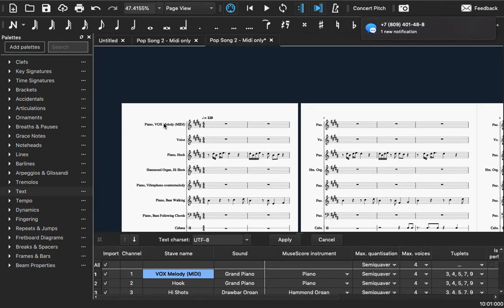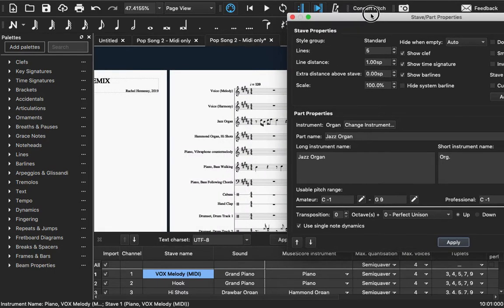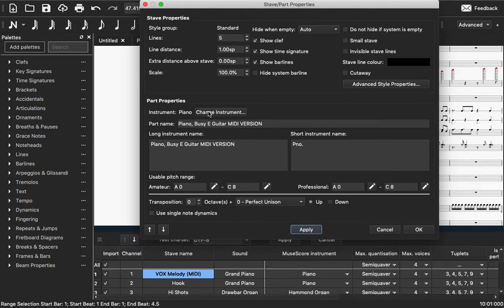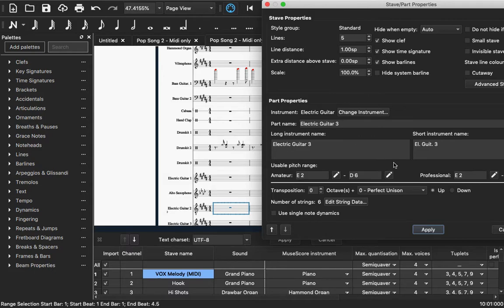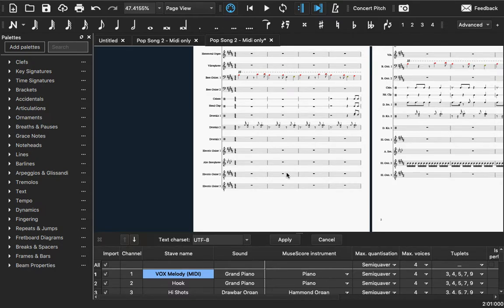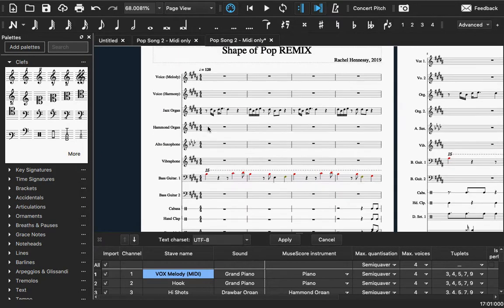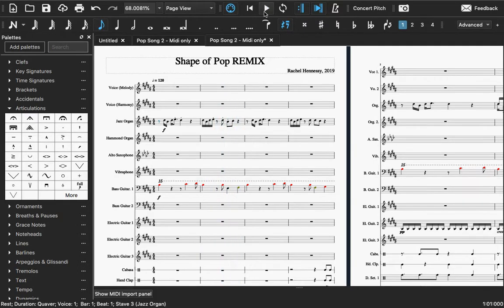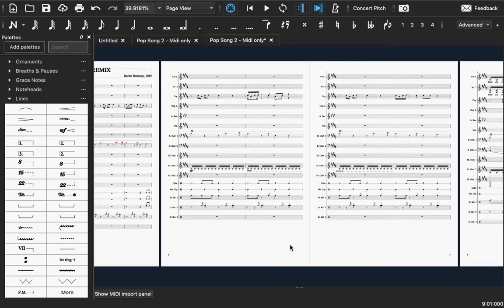Polishing a Score (Pt. 5) - Dynamics, Articulation, Formatting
I demo some of the first elements of cleaning up after importing a DAW project into MuseScore.

Visit Hennessytunetech.wordpress.com to see the whole DAW to Score process!